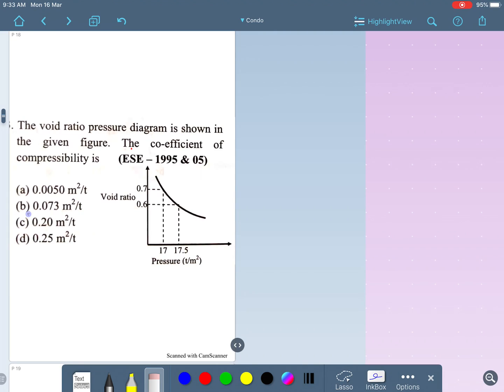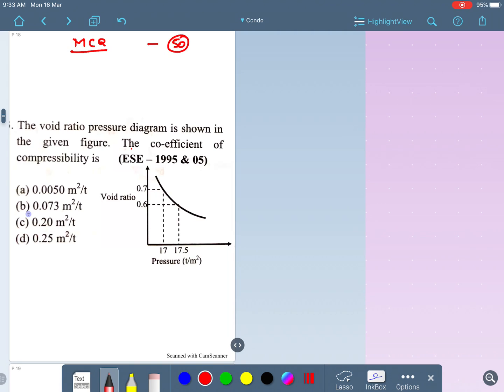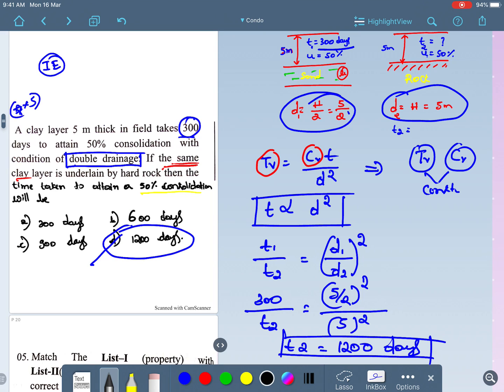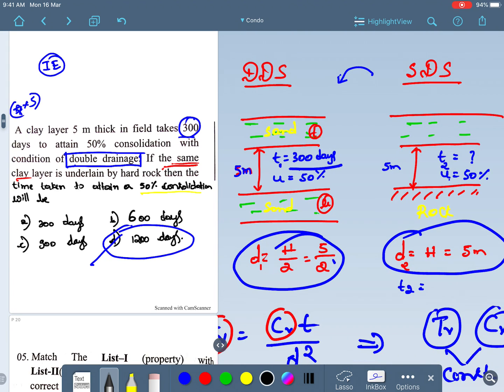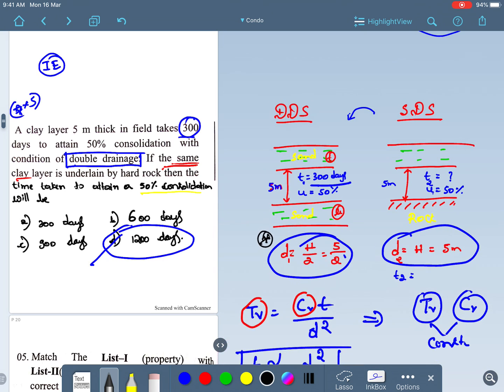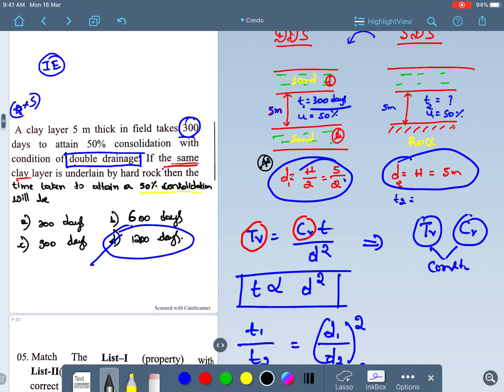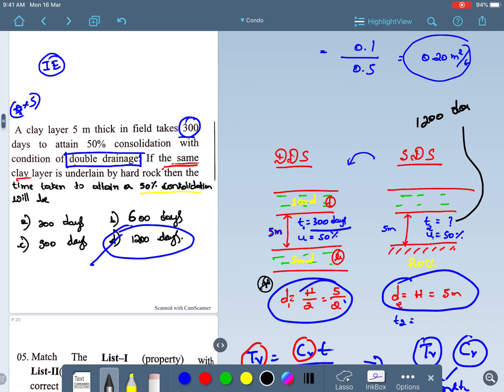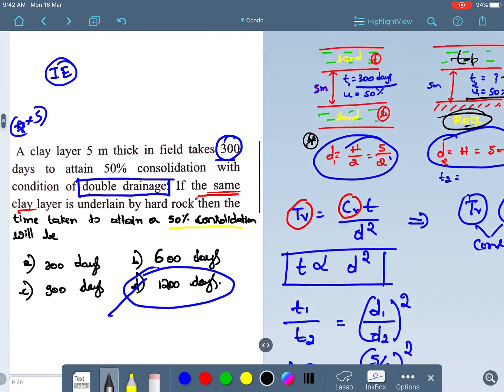Geotechnical Engg- MCQ on Consolidation - Part 1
Smart academy kpsc#